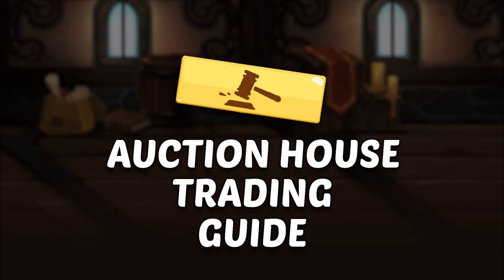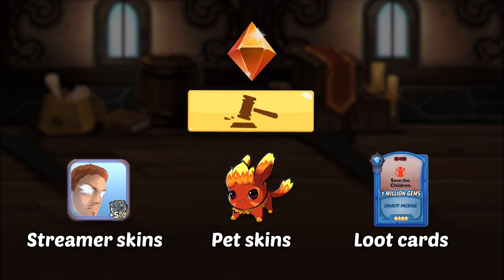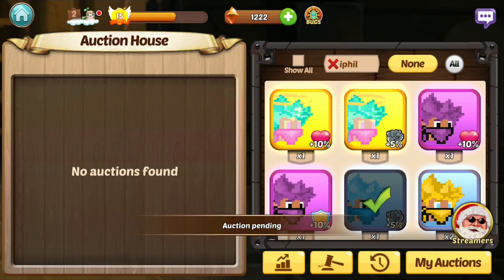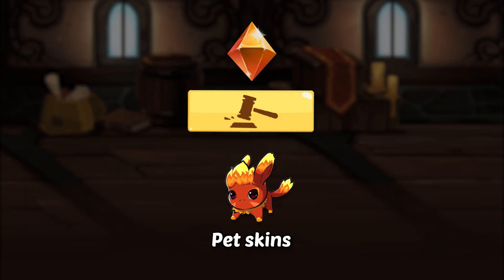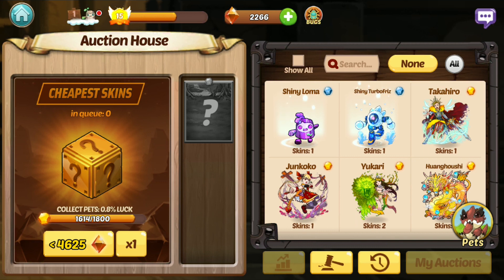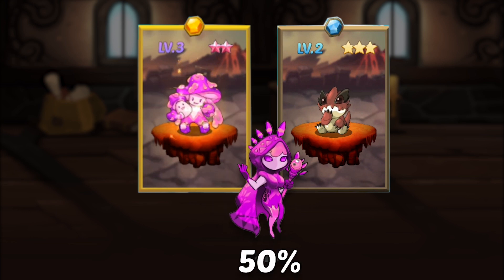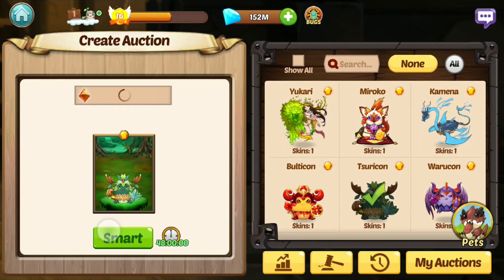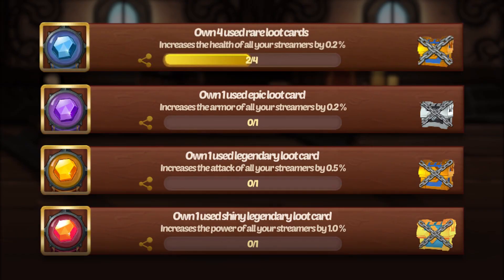Clash of Streamers Auction House Trading Guide (Earn Free Crypton)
► The Auction House can be a great place to earn some free Crypton. In this guide video we go through some trading strategies that you can employ to earn yourself some free Crypton using the Auction House!

🕔 Timestamps:
0:00 - Introduction
1:34 - Streamer skins
4:12 - Pet skins
8:20 - Loot cards
10:59 - Summary

Special thanks to Azathoth Cult for supplying us with footage of shiny legendary pets. Check him out here:

🎬 Featured Streamers:
AnnacakeLIVE- (12:00)

🎧 Audio Sources:
Found You (Nekzlo) - (0:00, 6:40)
Haven (Resonance) - (2:52, 9:31)
PinkBanana's CoS Electro Remix - (7:37)